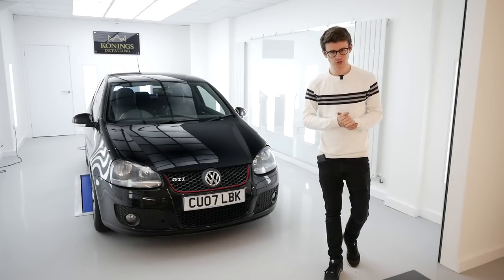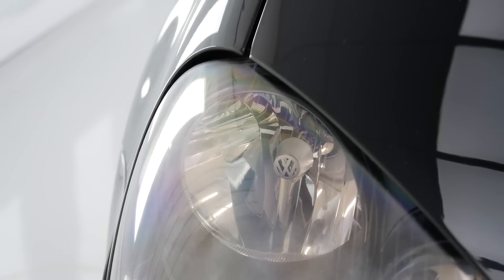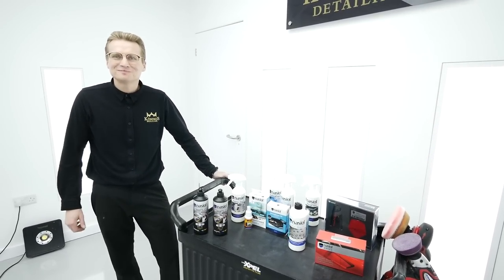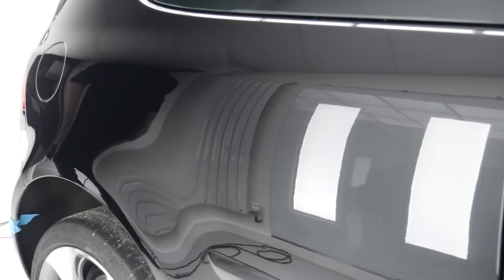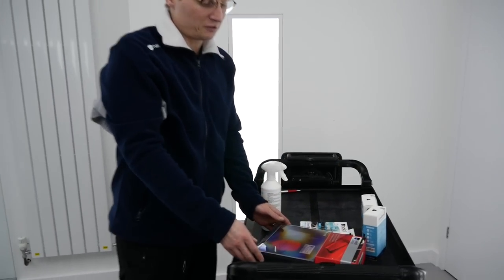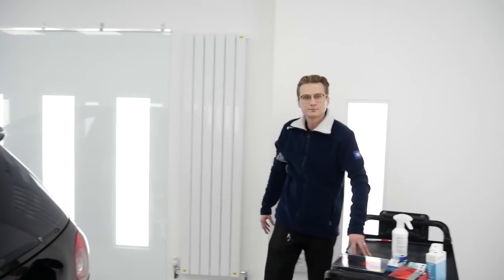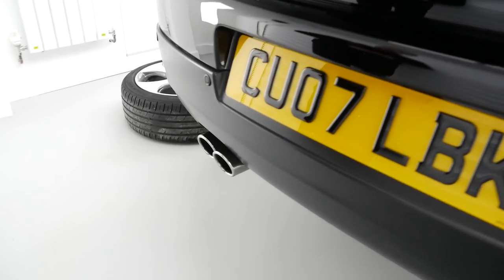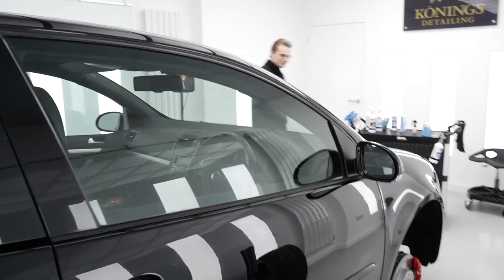INCREDIBLE 50 Hour Detail on my 100,000 Mile Golf GTI!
My 2007 MK5 Golf GTI looks new again!! My 13 year old, 100,000 mile Golf GTI has been TRANSFORMED!!